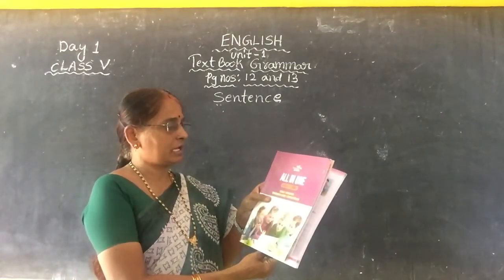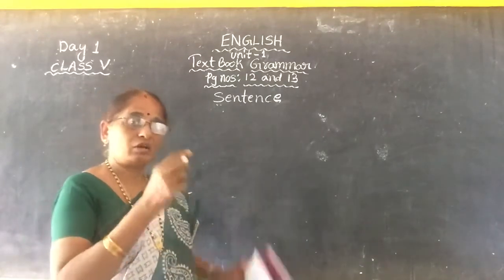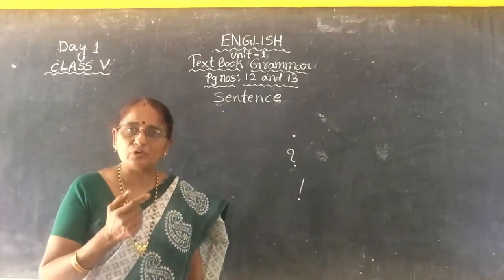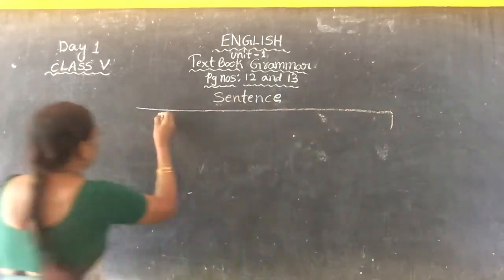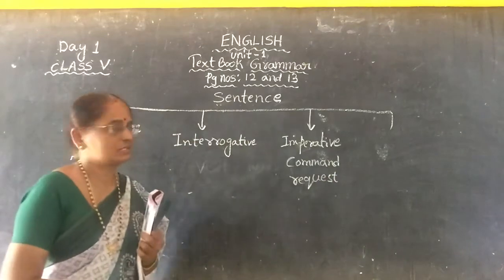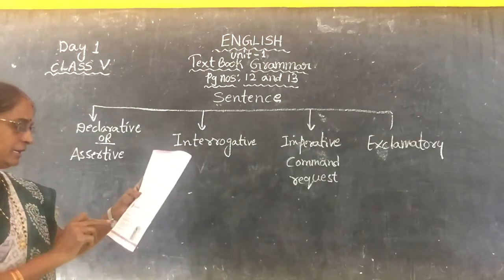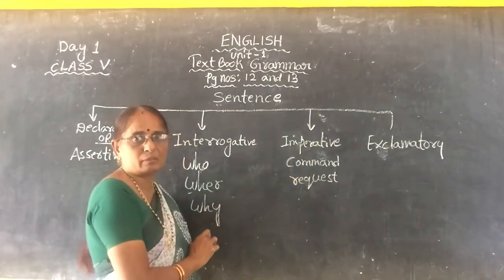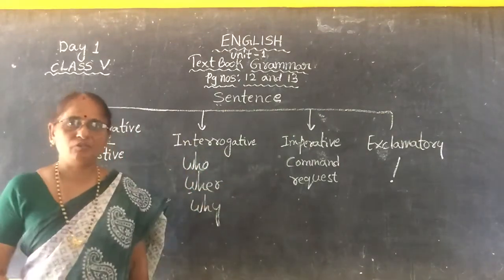27/07/2020 class 5 English grammar